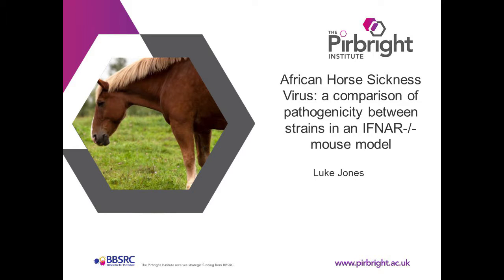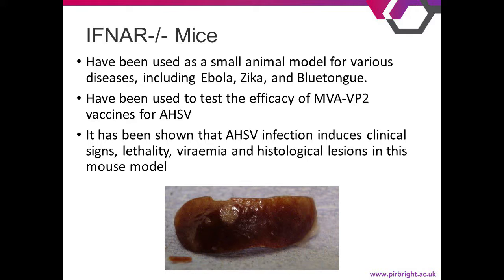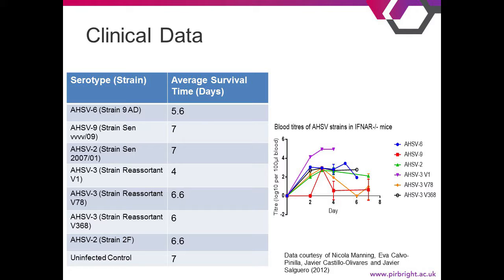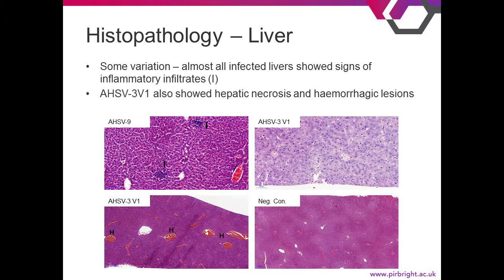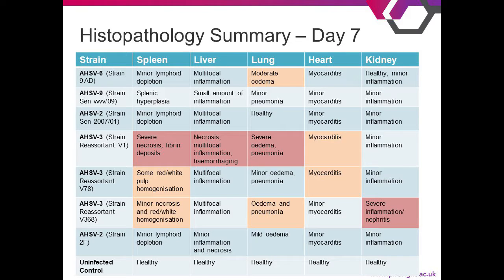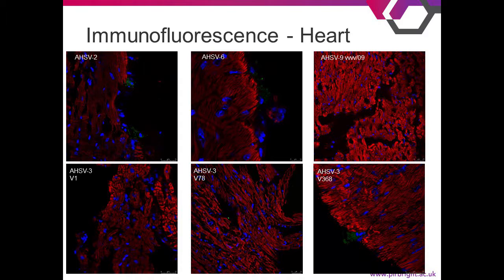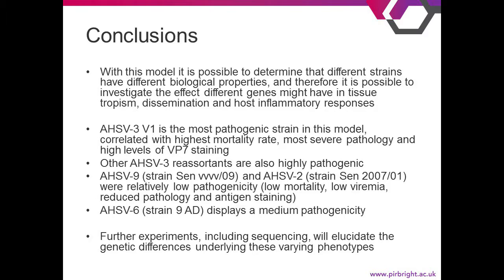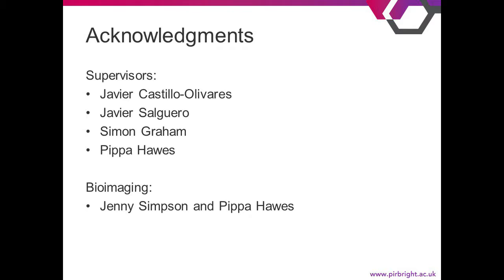Luke Jones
Presentation on Early Careers Day at the Pirbright Institute on African Horse Sickness.